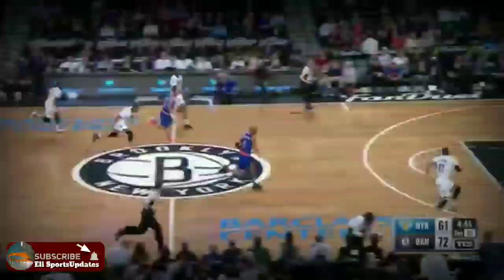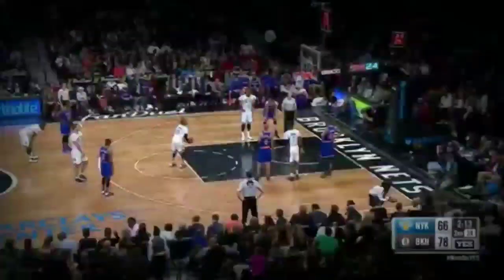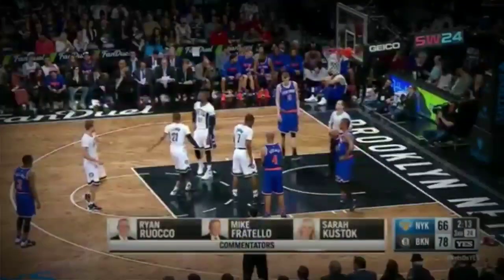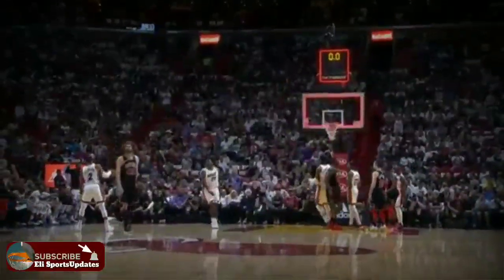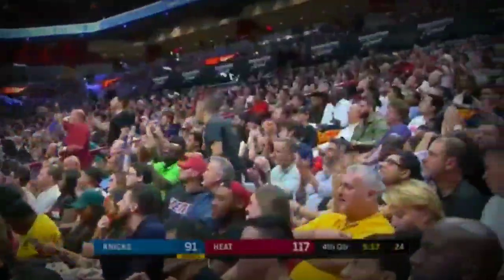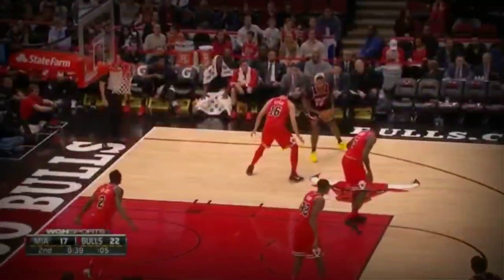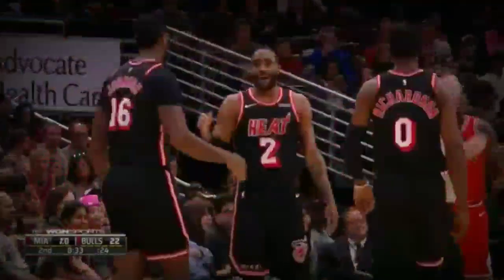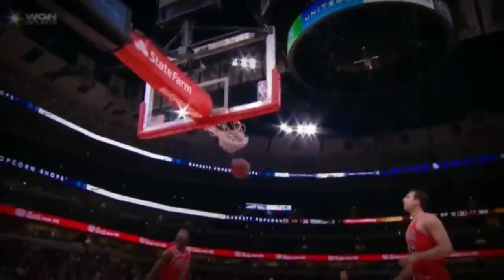ang tinaguriang THE DEVILS HAND WAYNE ELLINGTON ititrade nga ba